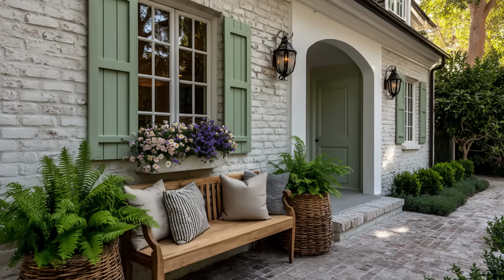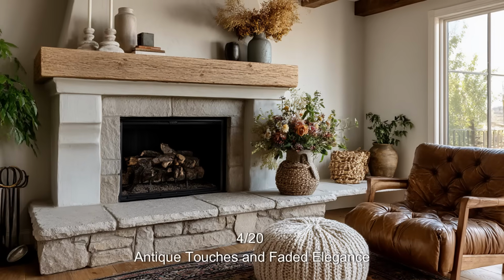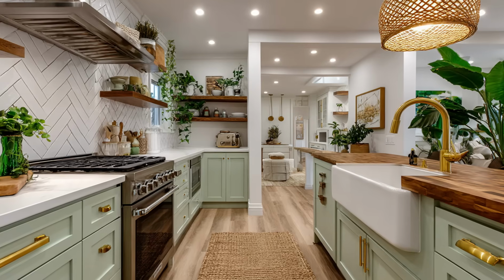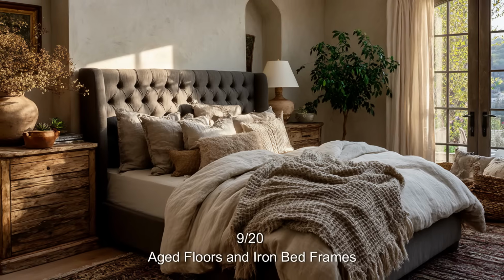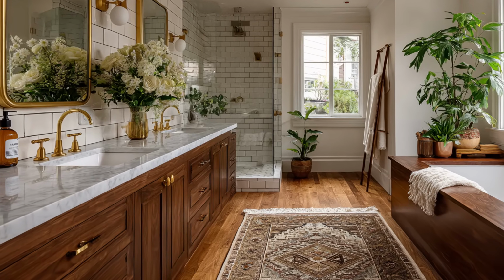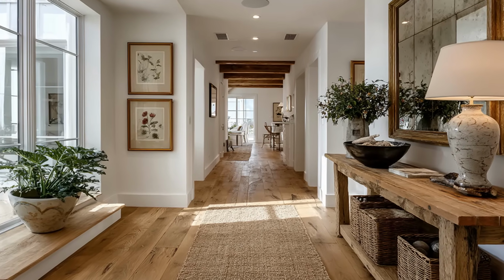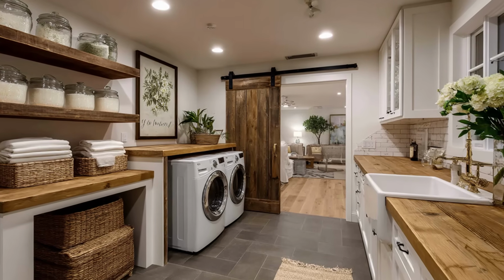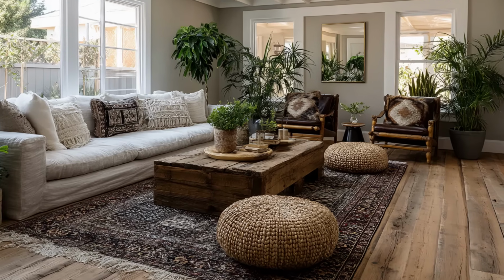West Elm's Spring 2025 Bohemian Chic Meets Modern Farmhouse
Step into the enchanting world of West Elm’s Spring 2025 collection, where Bohemian Chic effortlessly blends with Modern Farmhouse charm. In this video, we explore every cozy corner of a thoughtfully curated home—from the welcoming front porch to the serene garden escape. Each space tells a story of warmth and tradition, with layers of vintage textures, rustic wood accents, soft linen drapes, and whimsical touches that capture the spirit of spring. Whether it's the sunlit breakfast corner, the creative craft room, or the nostalgic reading nook, this home celebrates relaxed beauty with refined elegance. You’ll also find design inspiration in unexpected places like ceiling details, flooring, and even the hallway flow. Perfect for those who adore timeless spaces that feel lived-in and loved. Let this be your guide to refreshing your home with softness, comfort, and character this season.

Your support keeps the charm flowing here at Cabin and Cottage!